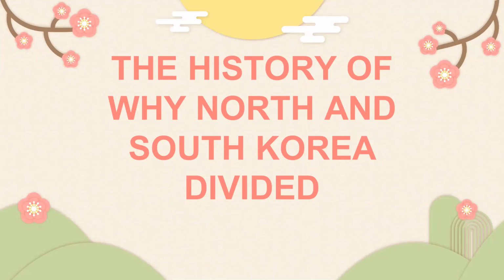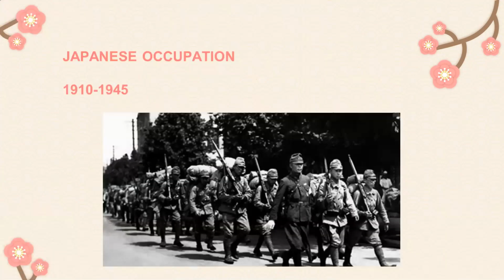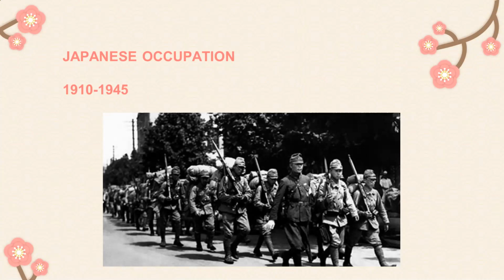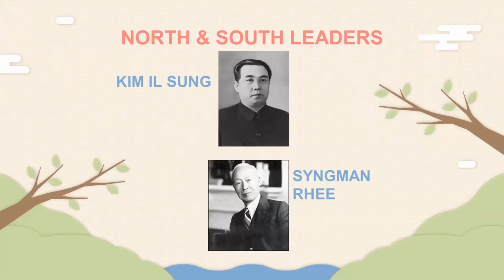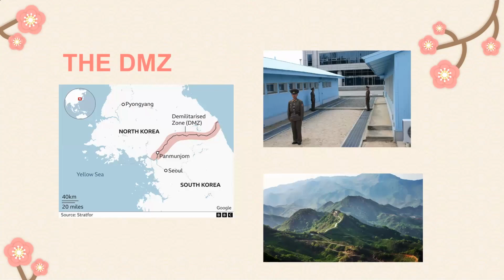North & South Korea: A brief History of the Division.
In today's episode, we'll examine why the two Countries divided, the ramifications to date, and the directions both Nations pursued.